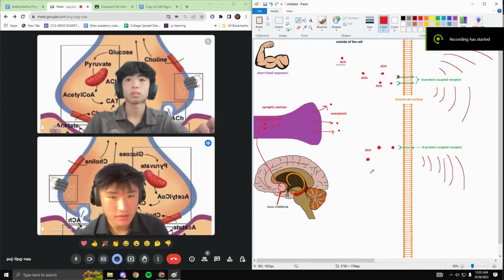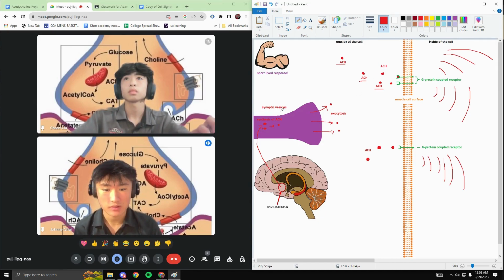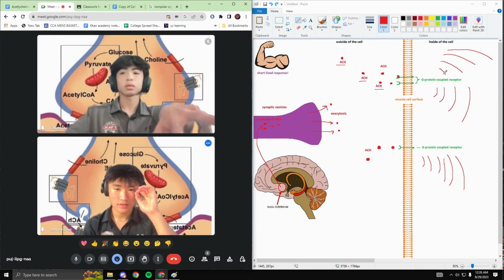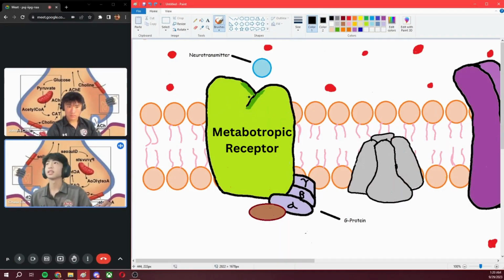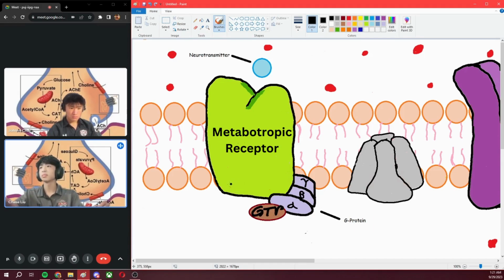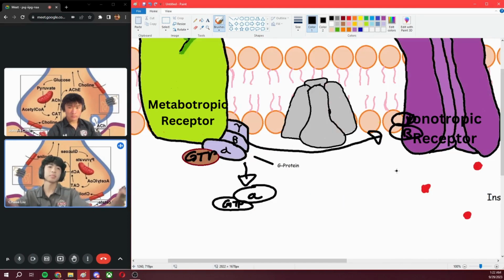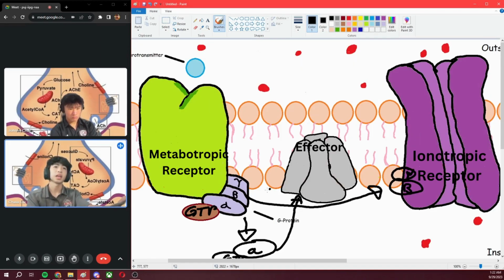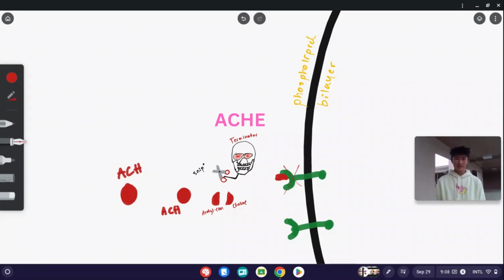Acetylcholine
Chase Liu and Johnny Chai